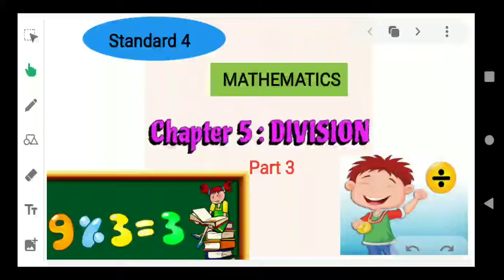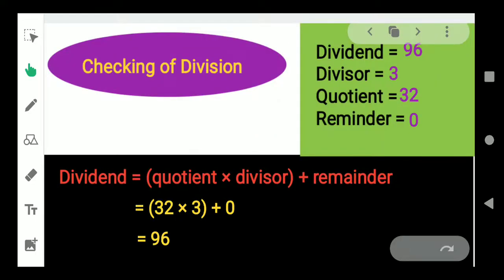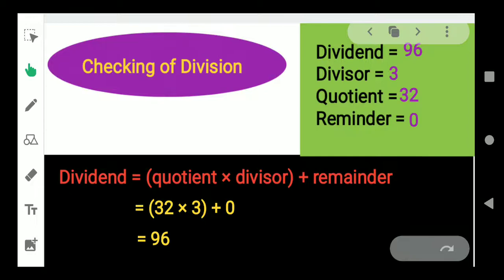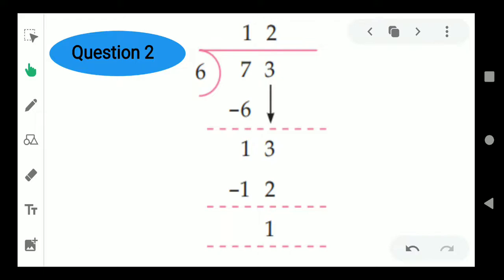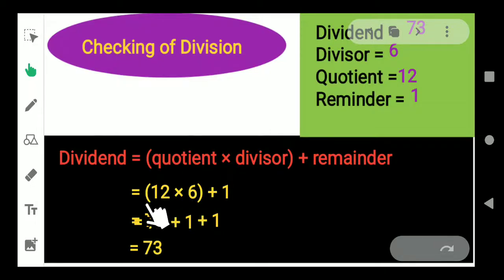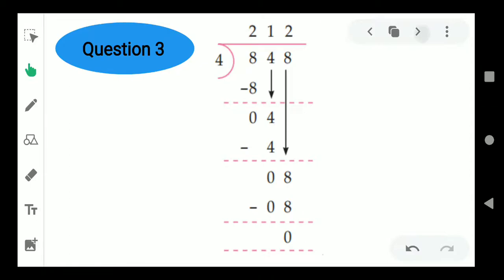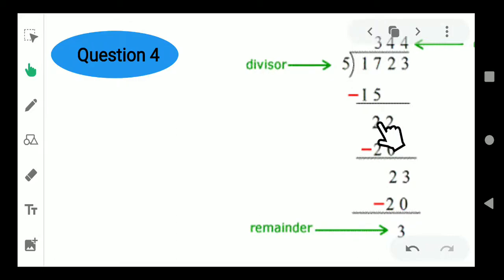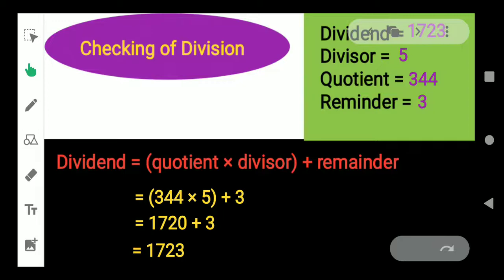Class 4/Mathematics/part 3